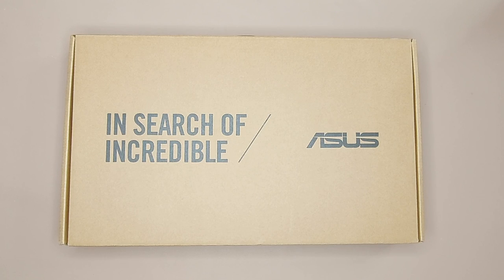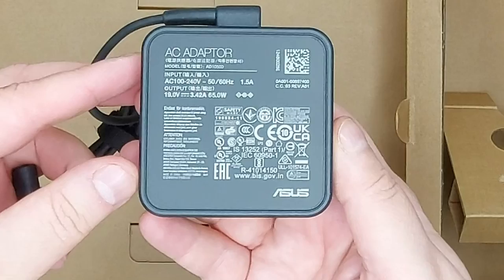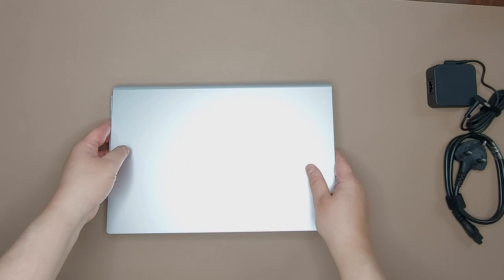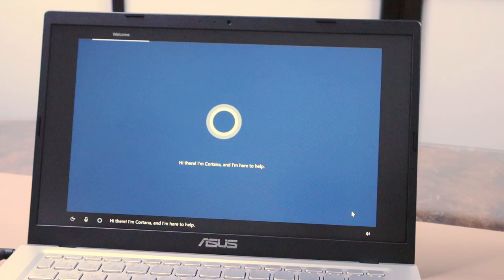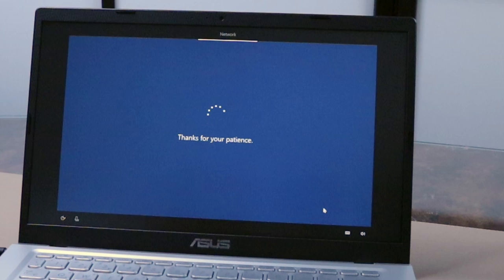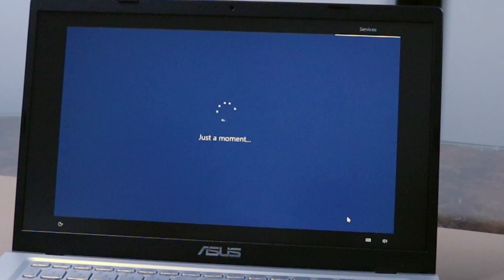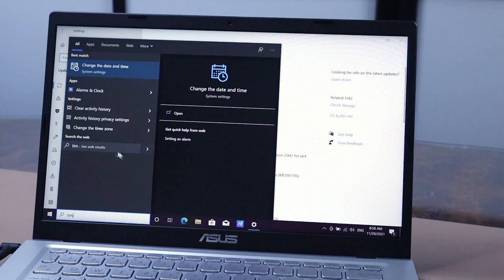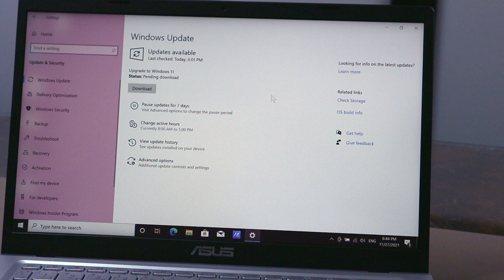Asus Laptop X415E Unboxing and Windows 10 Setup Guide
Whether for work or play, ASUS X415 is the entry-level laptop that delivers powerful performance and immersive visuals. Its NanoEdge display boasts wide 178° viewing angles and a matte anti-glare coating for a truly engaging experience. Inside, it’s powered by up to an Intel® Core™ i7 processor with 16 GB 2400 MHz RAM, and features and NVIDIA® MX330 discrete graphics. A dual-storage design with up to a 1 TB PCIe® SSD and a 1 TB HDD gives you the perfect combination of large storage capacity and fast data read / write speeds. There’s also Intel® Optane™ memory support1 to help speed things up even more.

Color                                    Transparent Silver
Operating System              Windows 10 Home
                                              Free Upgrade to Windows 11
Processor                             Intel® Core™ i5-1135G7 Processor 2.4 GHz (8M
                                              Cache, up to 4.2 GHz, 4 cores)

Memory                                8GB DDR4 on board, Memory Max Up to:16GB
Storage                                 512GB M.2 NVMe™ PCIe® 3.0 SSD

I/O Ports
1x USB 3.2 Gen 1 Type-A
1x USB 3.2 Gen 1 Type-C
2x USB 2.0 Type-A
1x HDMI 1.4
1x 3.5mm Combo Audio Jack
1x DC-in

Camera                                  VGA camera

Audio
                                            SonicMaster
                                           Built-in speaker
                                            Built-in microphone
                                             with Cortana support

Battery                                37WHrs, 2S1P, 2-cell Li-ion
Power Supply                      ø4.0, 45W AC Adapter, Output: 19V DC, 2.37A, 45W, Input: 100~240V AC 50/60Hz universal

32.54 x 21.60 x 1.99 ~ 1.99 cm (12.81" x 8.50" x 0.78" ~ 0.78")